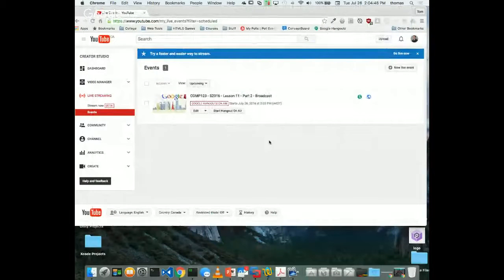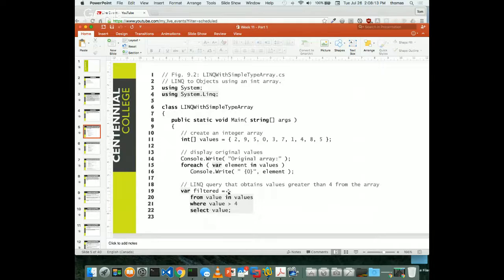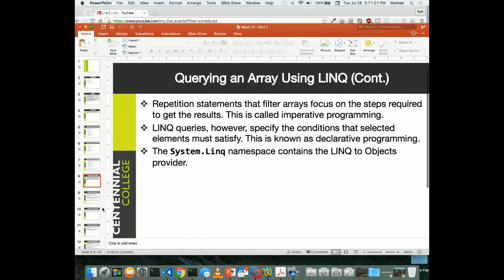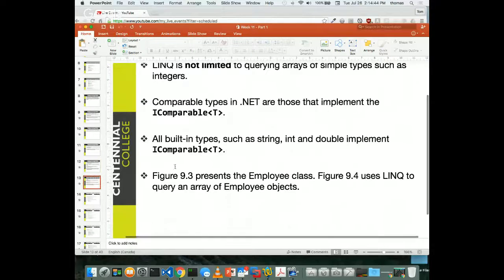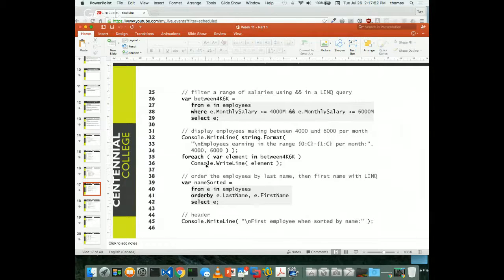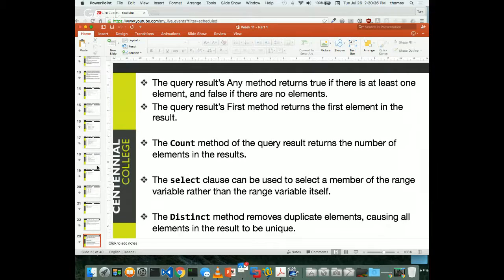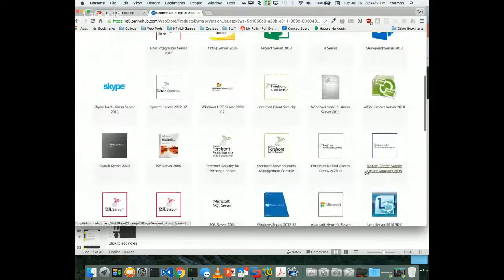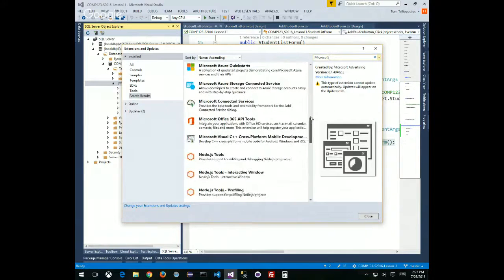COMP123 - S2016 - Lesson 11 - Part 2 - Broadcast